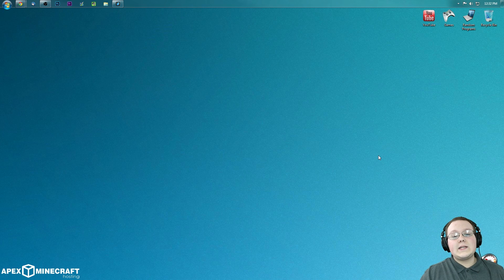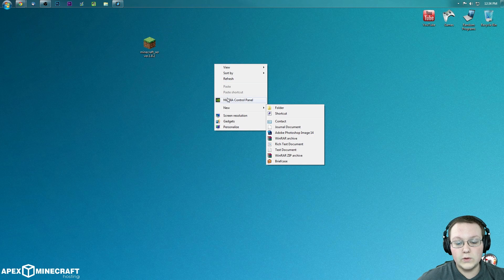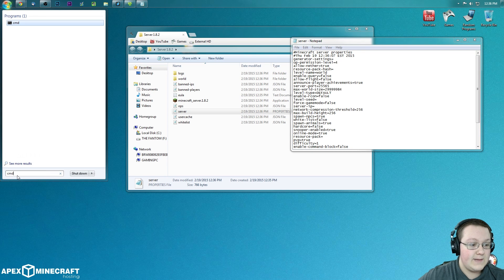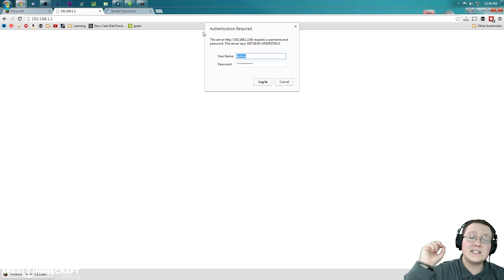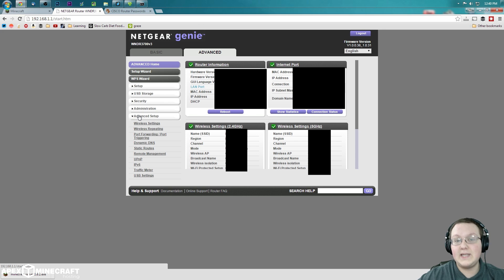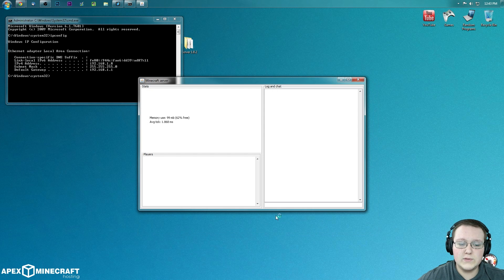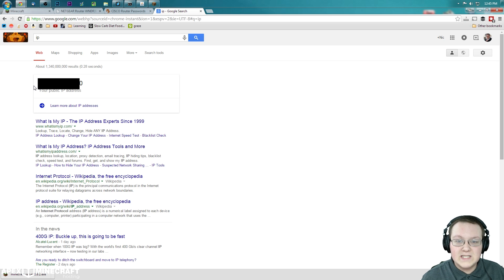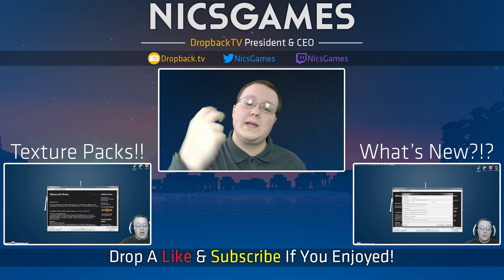How To Start A Server In Minecraft 1.8.3 & Minecraft 1.8.2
If you want to start a server in Minecraft 1.8.3/1.8.2, this is the video for you! It will show you exactly how to start a Minecraft 1.8.3/1.8.2 server so you and your friends can have fun and play Minecraft 1.8.2 together. It really helps me out!

Fequently Asked Questions (FAQ)

Q: It keeps saying "Java is not recognized as an internal or external source". What do I do? This article will help you fix that issue.

Q: How do my friends join my server?
A: You're friends have to type in your IP address, not your IPv4, into Minecraft. If they can not connect, make sure they type in :25565 after the Example IP: 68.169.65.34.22:25565. This makes sure they go through the correct port when connecting.

Q: I did everything correctly, but no one can join my server! What should I do?
A: Make sure that you're port forward has your IPv4 as your internal IP, and that you have both UDP and TCP being forward. Most routers have the TCP/UDP option that will work, but some do require you to add them separately. Also, make sure the port that is forwarded is "25565".

Q: When I type "ipconfig" in the CMD it says, "ipconfig is not recognized as in internal or external command operable program or batch file", what do I do?
A: Hit the "Windows Button" on your keyboard. It will open up the start menu. Search for "CMD" on the start menu. Right click on the "CMD" program and click "Run As Administrator". Now, the "ipconfig" command will work!

About this video: This video shows you exactly how to start a Minecraft 1.8.3/1.8.2 server so you can have fun in Minecraft 1.8.3/1.8.2 playing with your friends on an awesome 1.8.3/1.8.2 vanilla server. This tutorial is step-by-step and will walk you though everything that you need to know when it comes to starting a Minecraft 1.8.3/1.8.2 server. This is a port-forwarding tutorial, so you will have to log into your router but no worries! I've taught hundreds of thousands of people how to start Minecraft servers, and I know exactly where you need to go to port forward correctly.

This tutorial also shows you how to OP yourself on your Minecraft 1.8.3/1.8.2 server so you can use all of the awesome commands that come with a Minecraft 1.8.3/1.8.2 vanilla server. This is a NicsGames Minecraft 1.8.3/1.8.2 server tutorial, and I try my best to teach you everything that you need to know about getting a Minecraft 1.8.3/1.8.2 server up and running including port forwarding, finding your IP, how to have your friends join your server and more. Please remember that your friends us your public IP to join your server NOT your IPv4 address.

With that being said, I hope you enjoy this video. It really helps me out, and it means a lot to me. It just makes complete sense!